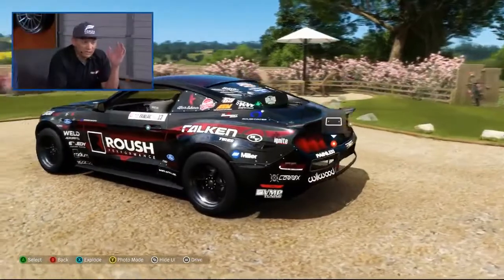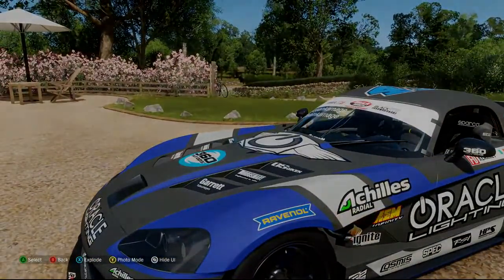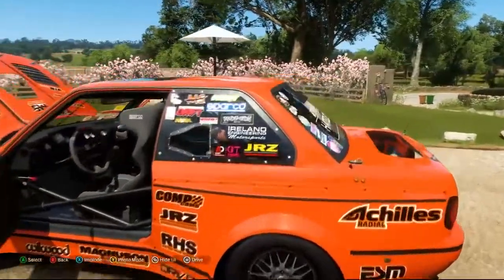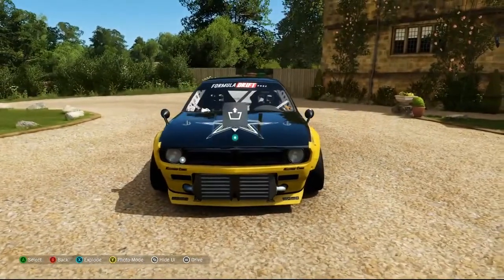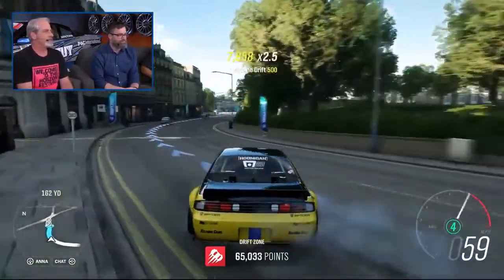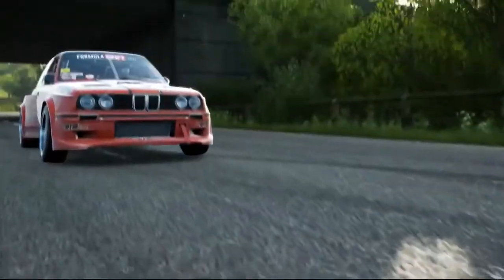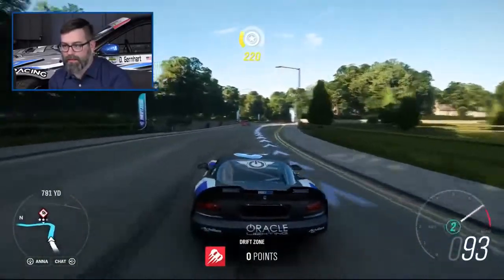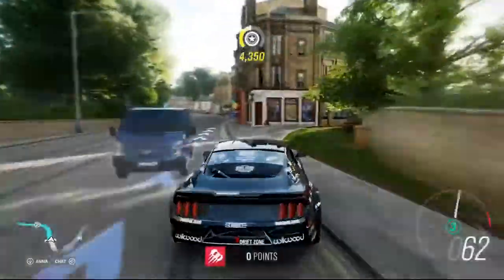FORZA HORIZON 4 - FORMULA DRIFT CAR PACK